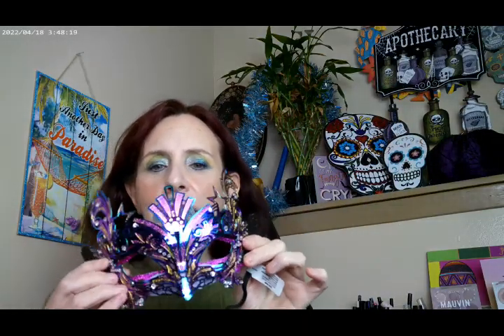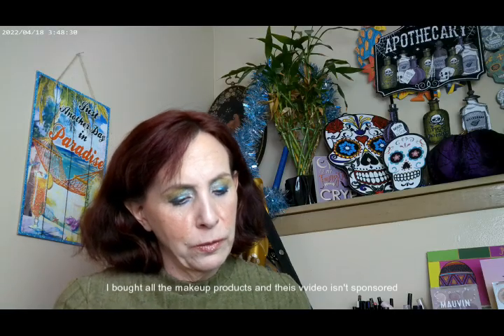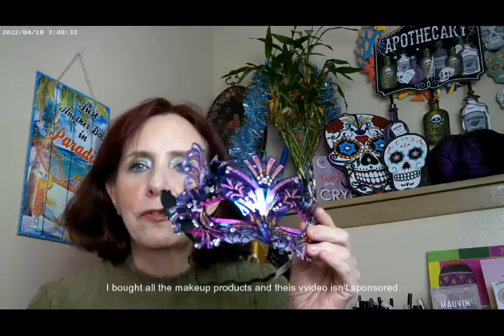Lotus Flower by Hourglass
ELF Soft Glam Fair Cool,The Unlocked Lotus Palette by Hourglass, Essence Make Me Brow Brow Brown, WetnWild Shock Value Blush & Lip, Beauty Pie Triple Glow Powder, Essence 18 Hr Curl Mascara, Gourmande Girls & Ladybug Glow Paradise Cove Palette, Loreal Lumi Glotion 902, Essence Meta Glow Lip Gloss, ELF Face Mist, ELF Halo Glow Fair, Essence Lash Without Limits, Glisten by Fourth Ray Beauty, Rare Beauty Mesmerize, Colourpop 10 Supershock